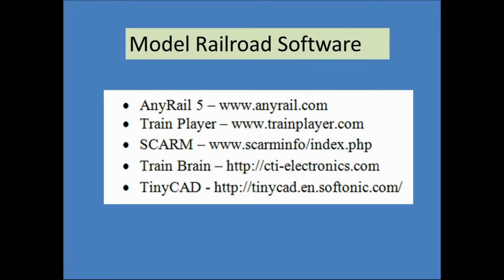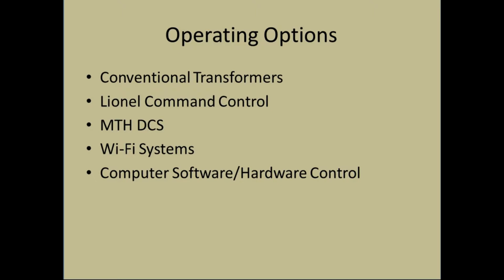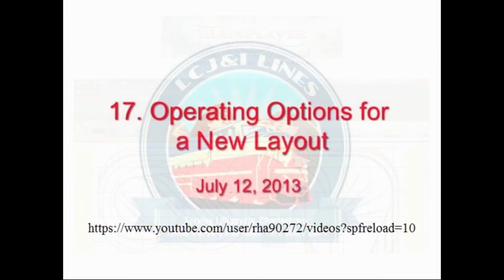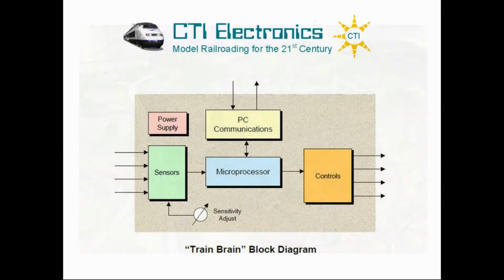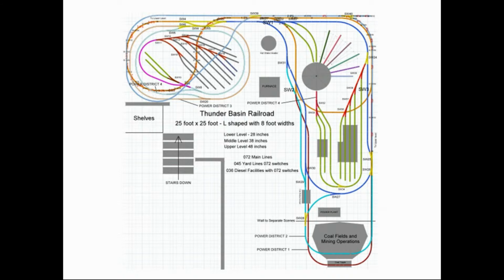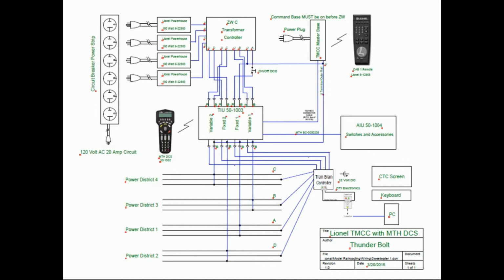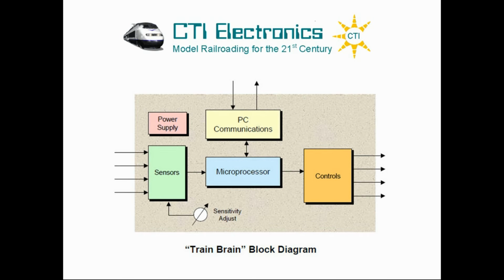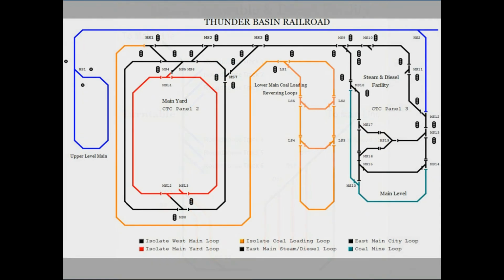TBRR Part 3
Thunder Basin Railroad Part  3 deals with the design phase regarding operating options.